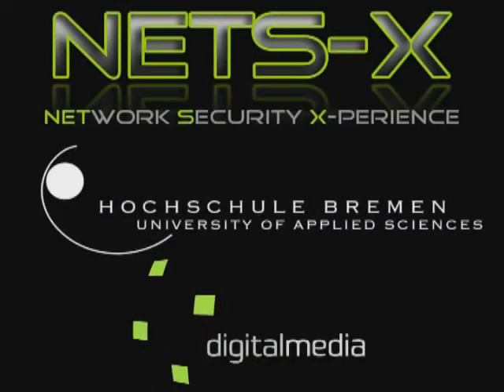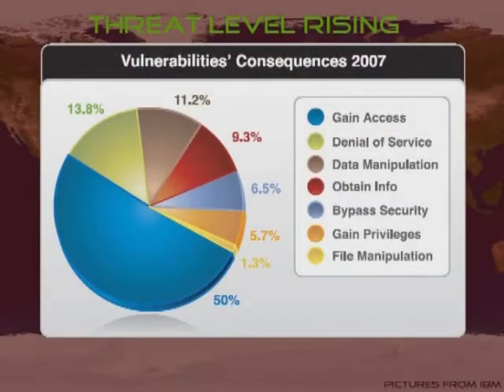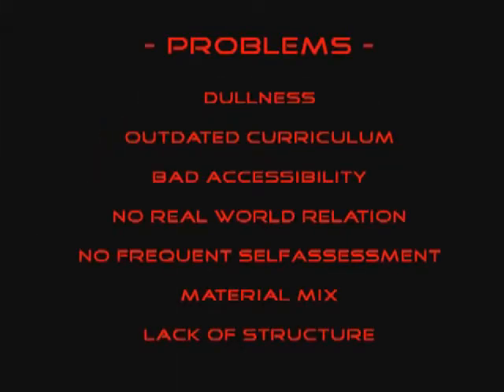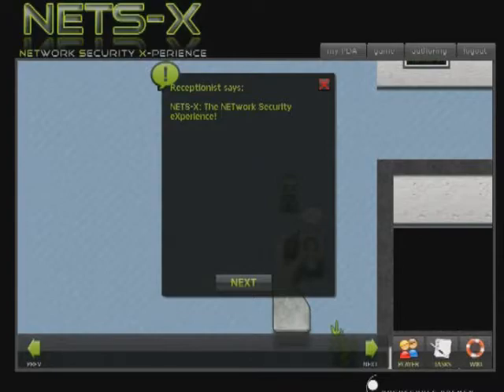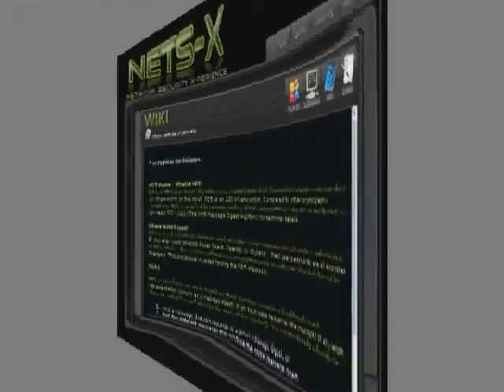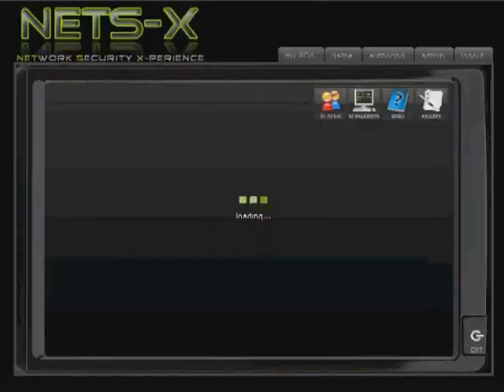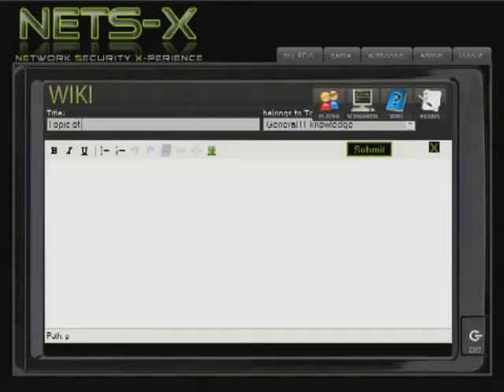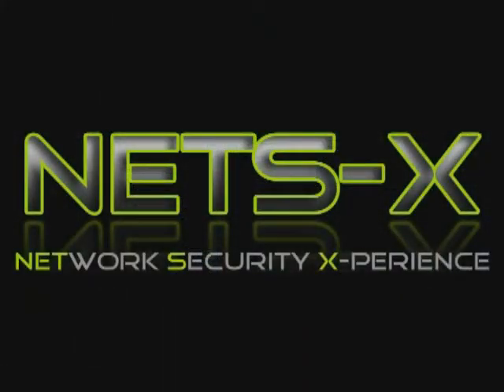NetS-X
Project NetS-X (2009)
NetS-X introduces a running prototype of a novel open source e-learning envi- ronment for network security education with an interactive game approach.

Supportet by IIA (Institut für Informatik und Automation) an der Hochschule Bremen